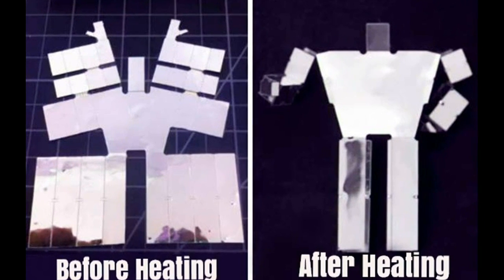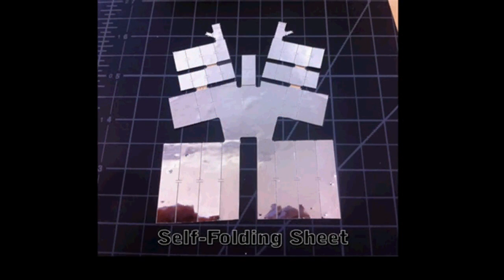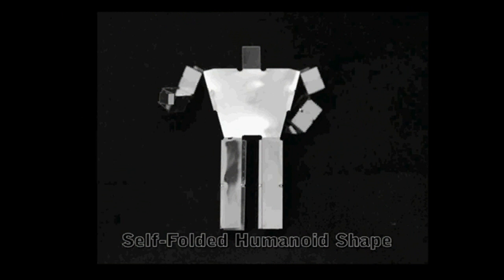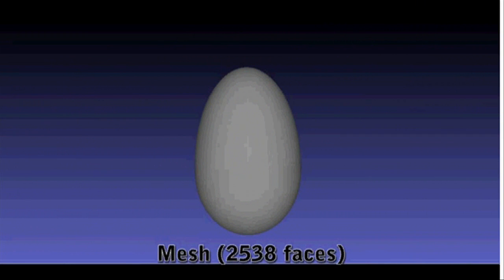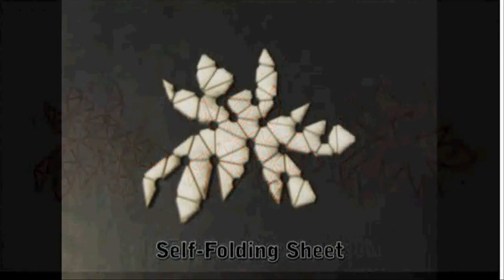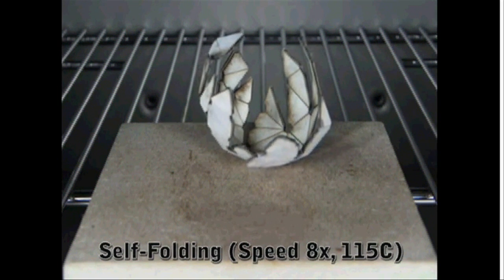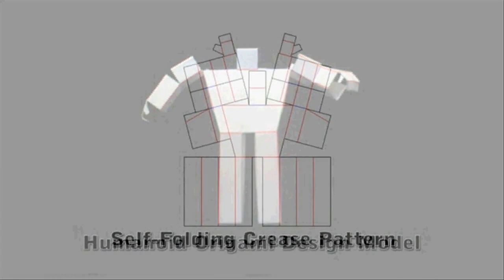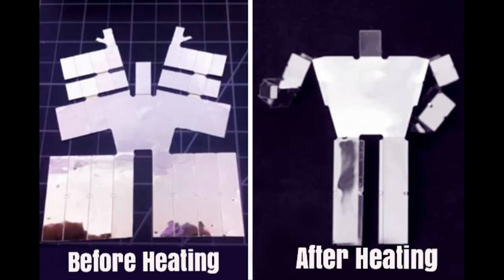Bake your own Robot: These printable robots self-assemble when heated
MIT researchers have found a way for easily creating Robots by assembling them from parts produced by 3D printers.

The researchers demonstrate the promise of printable robotic components that, when heated, automatically fold into prescribed three-dimensional configurations.

i-e 2D plastic  sheets  can be easily convereted into a 3D object just by applying heat.

The researcher came up with this innovation by exploring how origami techniques could be adapted in order to create reconfigurable robots.

Apart from robots, this technique can be used for creating any kind of three-dimensional objects.

And, the researchers developed an algorithm that would turn a 3D model of an object into a 2D physical structure so that the self-folding sheets can be created easily.

i-e To create a robot or any other 3D object, First we need to create the 2D designs for the self-folding sheets based on the 3D model of the required object. The new alogrithm will help to do this step easily. Then those self-folding sheets can be created using 3D printers. After that they will be heated to form the required 3D object.

The same team has also developed a range of electromechanical components including sensors, actuators, resistors and capacitors, which can work together as the "muscles" that enable robots' movements.